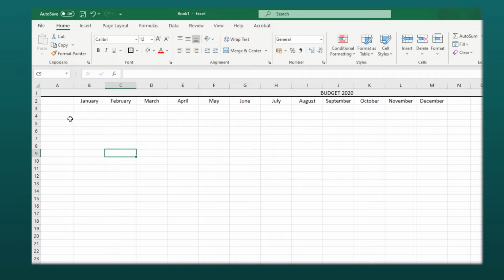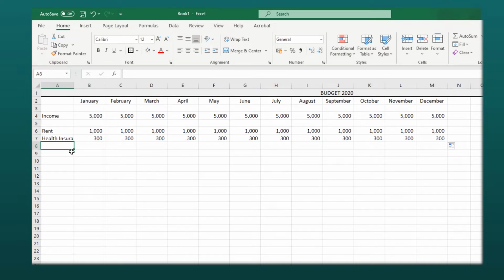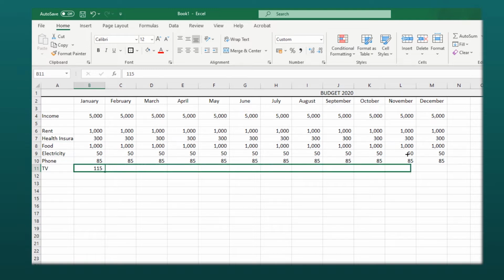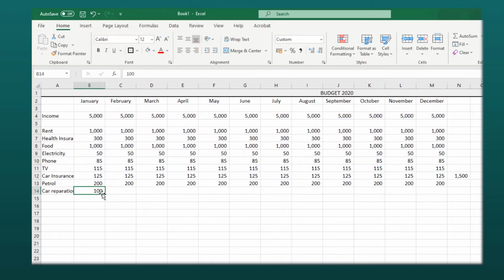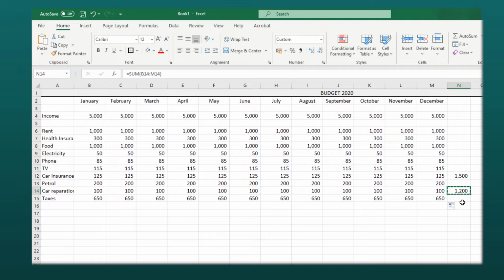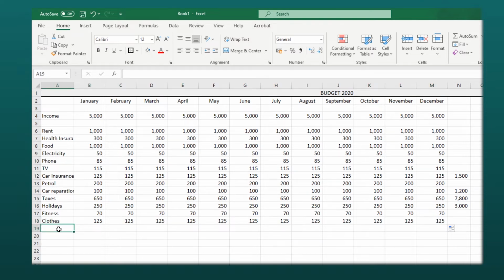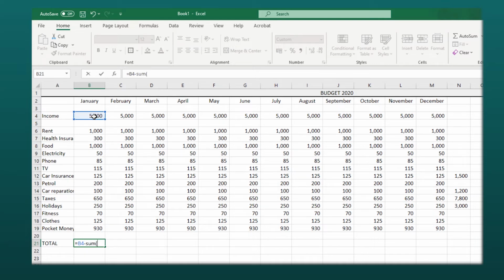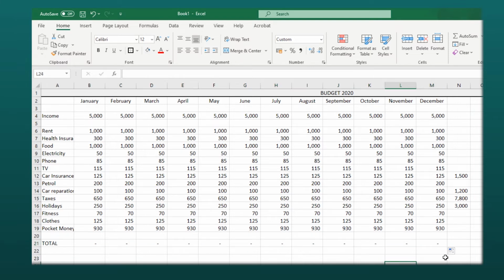LEARN HOW TO BUDGET: create a yearly budget in excel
In this video called budgeting for women- how to make a budget 2020, we will show you how to make a simple yearly budget in an excel spreadsheet. As you will see, making a budget can be fun. It can also change your life. I am happy to share my experience with budgeting so that it can help you as well. I believe that if you organize your personal finances and learn how to manage your money, you will feel free to plan your future.

Do you make a budget? And if yes, how? Do you have questions about managing your finances, how to make a budget, or how to save money?

It makes a huge difference when you like my videos and leaves a comment. It encourages me to continue creating and believing that it makes sense.